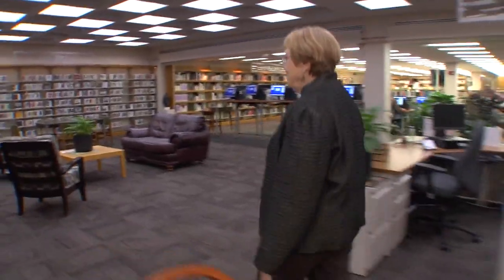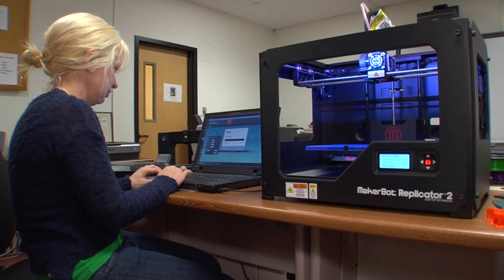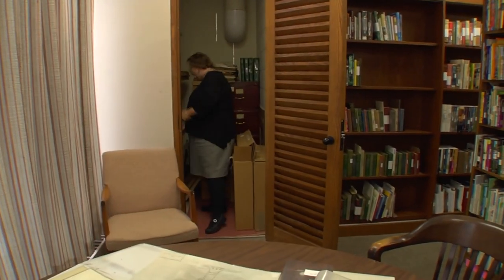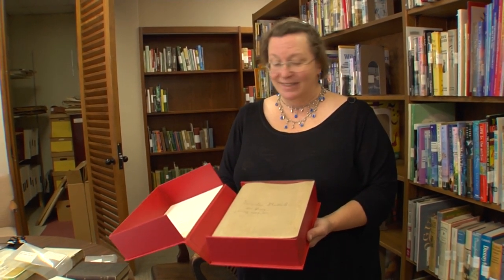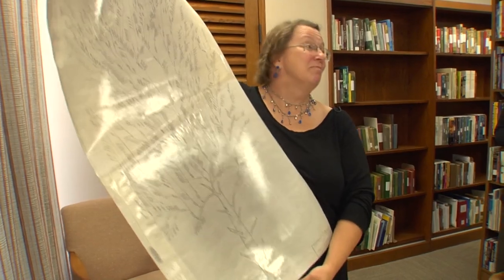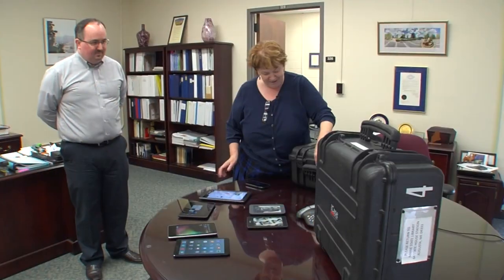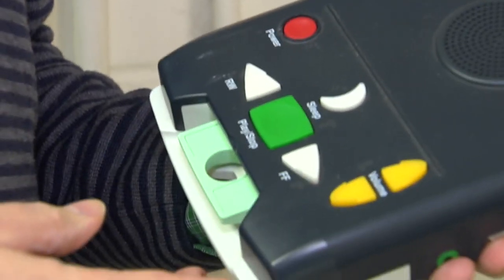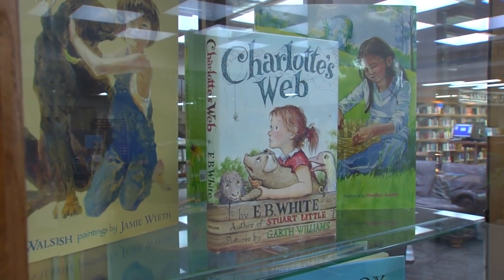A Tour of the Maine State Library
Maine Calling takes you on a tour of the Maine State Library located in the State Capitol Complex in Augusta.